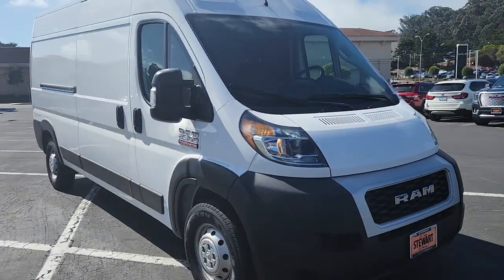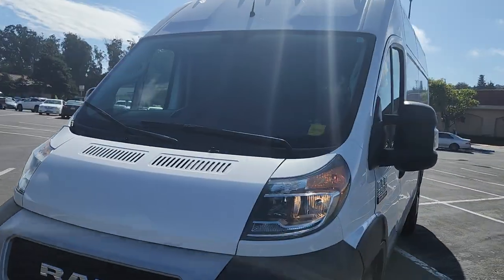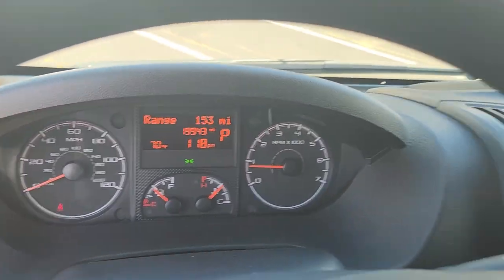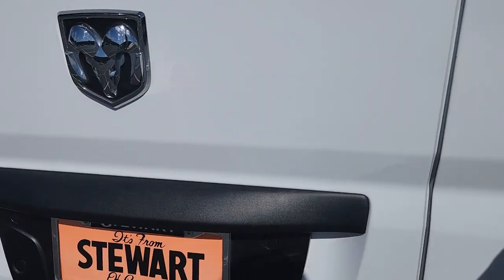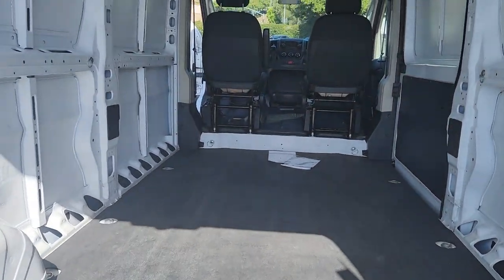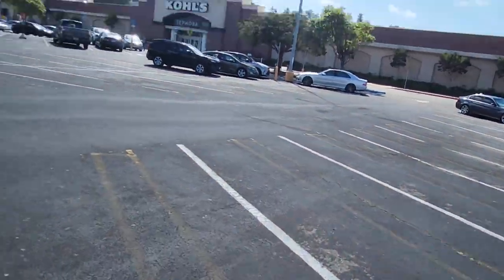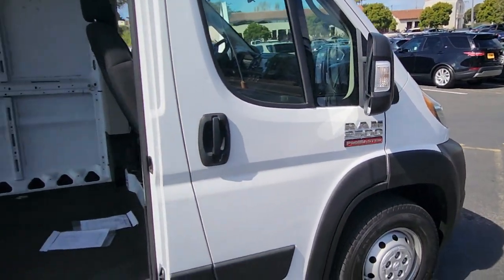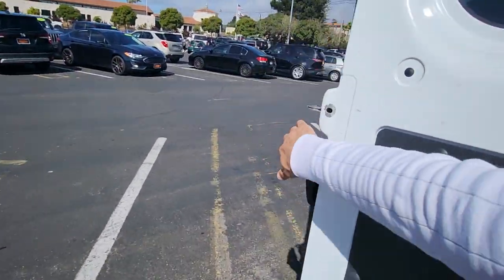Mr.Granados 2022 Ram Promaster 2500 High Roof H.D longwheel base commercial van.